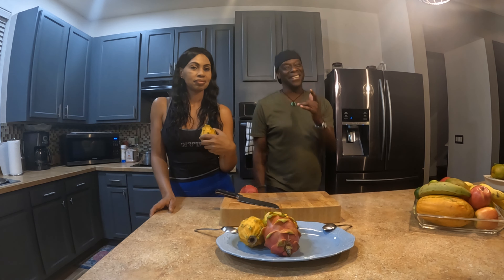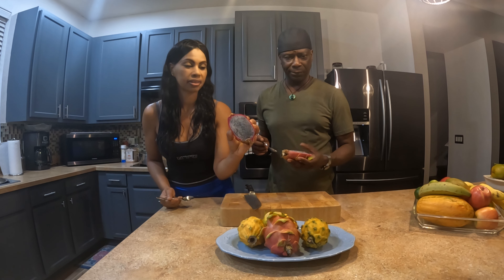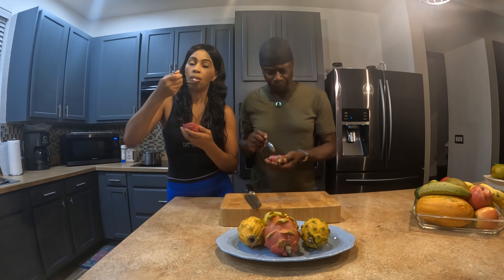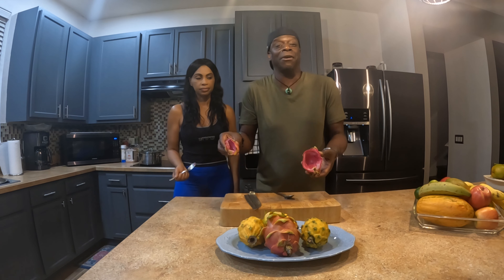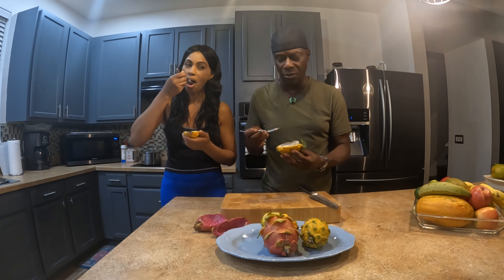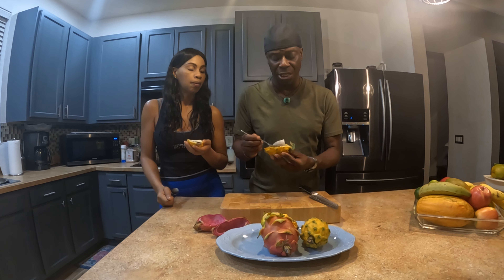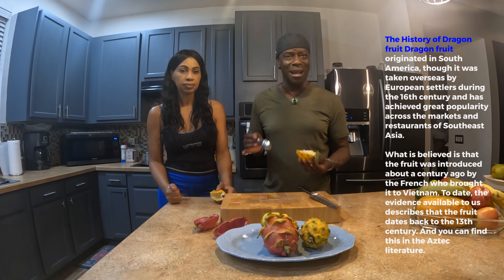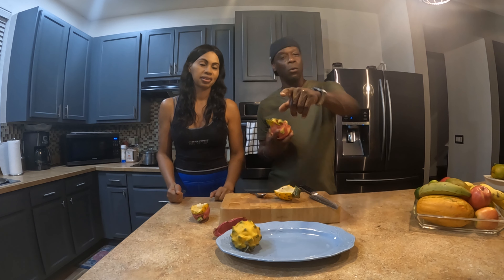Eating Dragon Fruit for the First Time | Pink Vs. Yellow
How To Eat Dragon Fruit. What Taste Better Pink or Yellow.

Dragon fruit, also called pitaya or pitahaya, is a tropical and subtropical fruit that is produced by several different cactus species.

Why is dragon fruit special?
Dragon fruit is high in vitamin C and other antioxidants, which are good for your immune system. It can boost your iron levels. Iron is important for moving oxygen through your body and giving you energy, and dragon fruit has iron. And the vitamin C in dragon fruit helps your body take in and use the iron.

Which country is famous for dragon fruit?
Pitahaya or dragon fruit is native to the region of southern Mexico along the Pacific coasts of Guatemala, Costa Rica, and El Salvador. The dragon fruit is cultivated in East Asia, South Asia, Southeast Asia, the United States, the Caribbean, Australia, and throughout tropical and subtropical regions of the world.